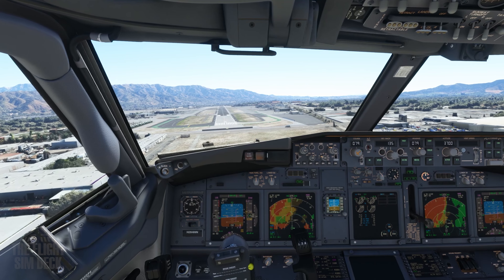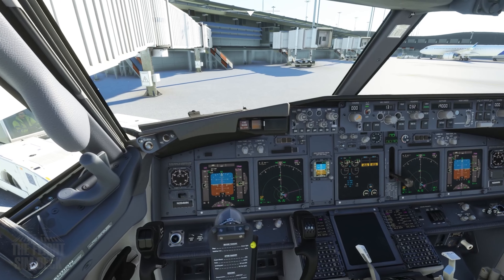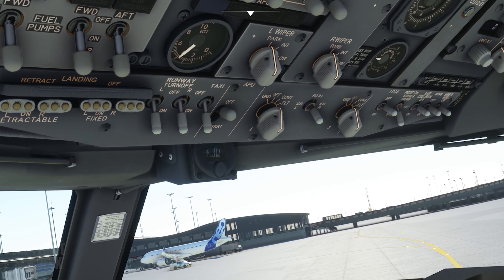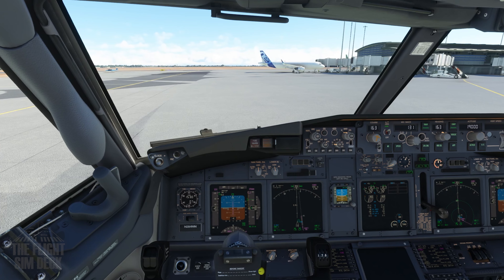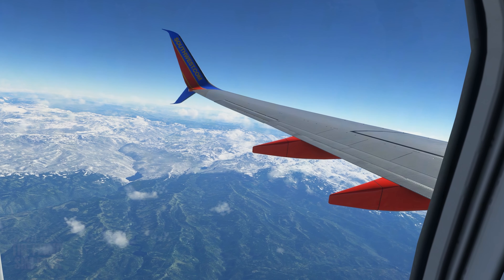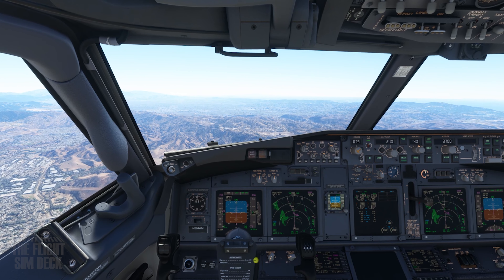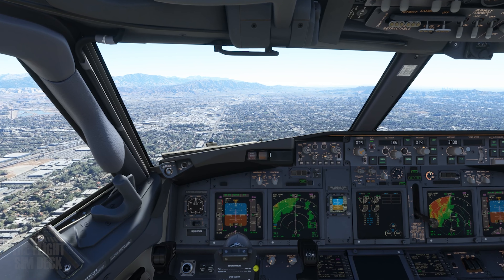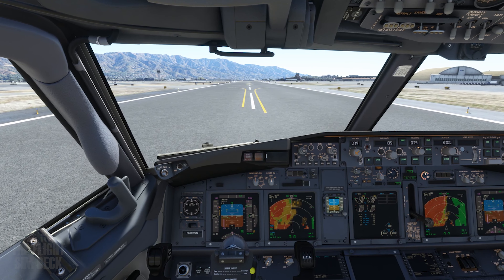Microsoft Flight Simulator | We STOL Landed At Burbank! KSMF to KBUR PMDG 737-700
The maiden voyage with the illustrious PMDG 737-700.

Hardware:
Intel Core i7-10700K Comet Lake 8-Core oc 4.8 GHz
MPG Z490 GAMING PLUS
Hydro Series, H100i RGB Platinum
G.Skill Tridentz RGB Series 32GB (2 x 16GB)
860 EVO Series 2.5" 2TB SATA III
CRG9 Dual QHD Curved QLED Gaming Monitor
VKB NXT Gladiator Stick

Software:
Microsoft Flight Simulator
FaceTrackNoIR
OBS Studio
PMDG 737-700
KSMF Sacramento International Beta
Orbx KBUR Hollywood Burbank
Pushback Helper